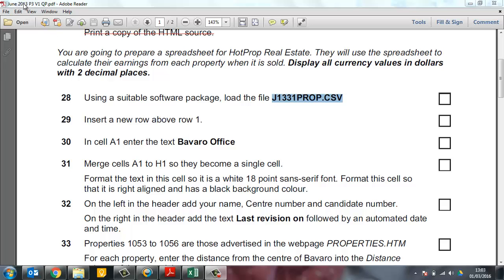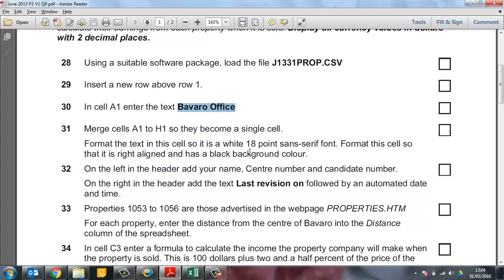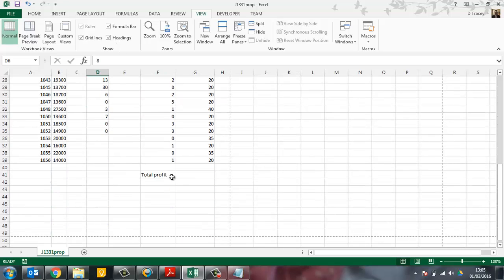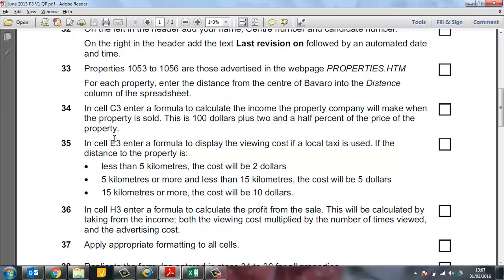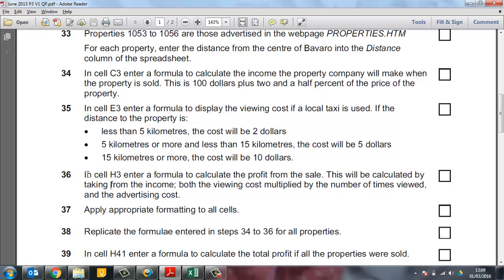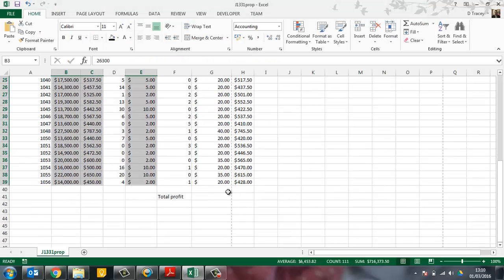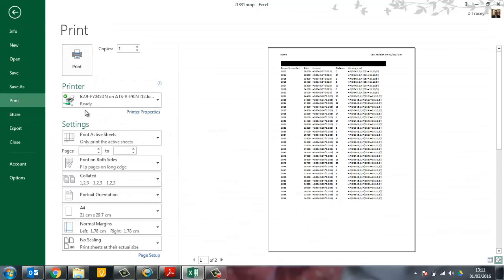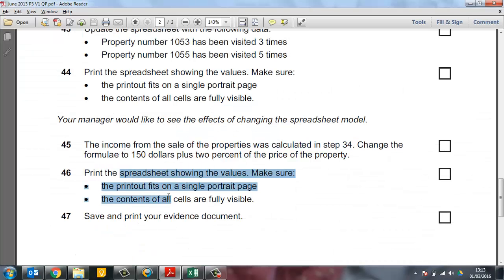Spreadsheet Task - June 2013 P3 V1